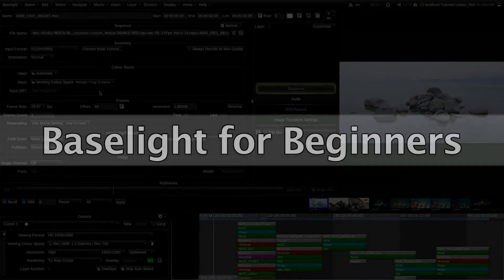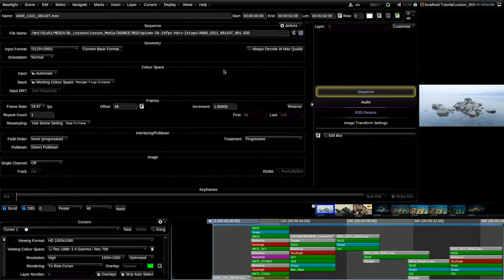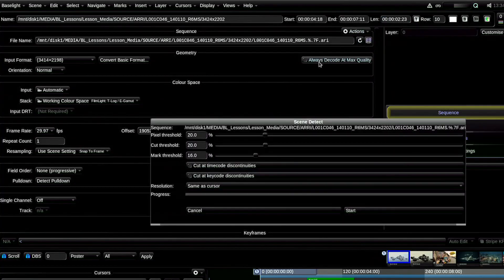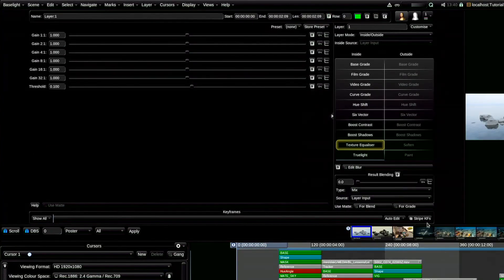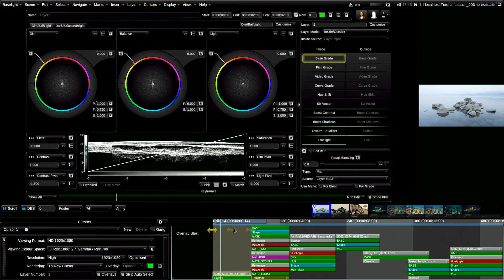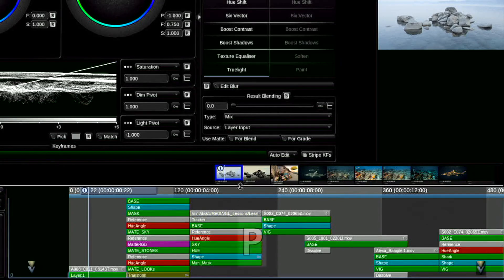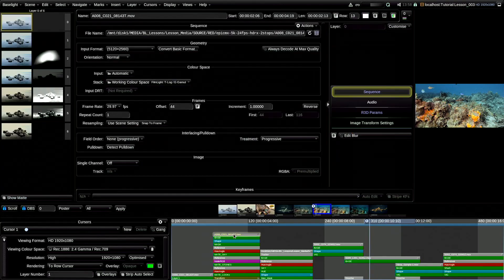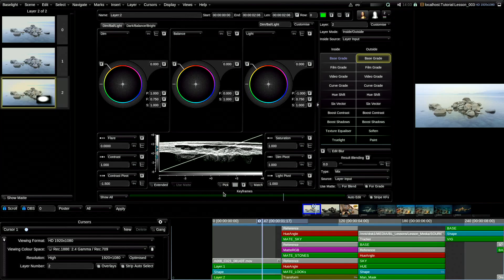05 Lesson BL Timeline (part 1) eng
Mini-course Baselight for Beginners (eng version)
Lesson 5 - Timeline (part 1)